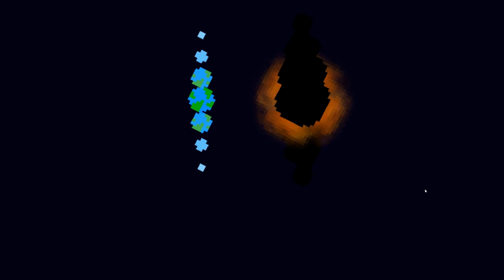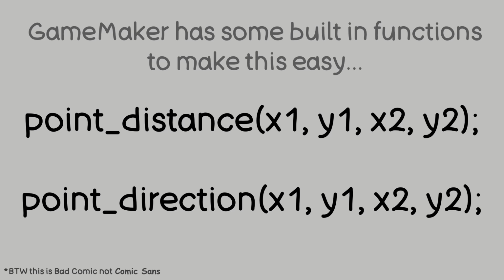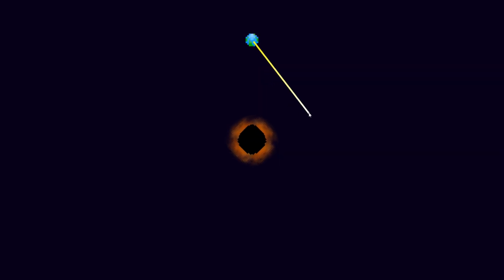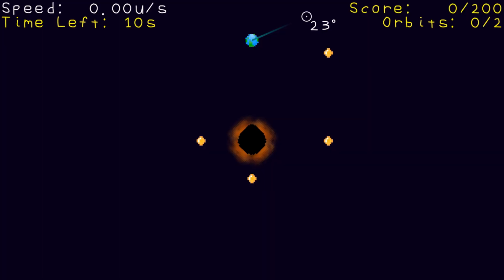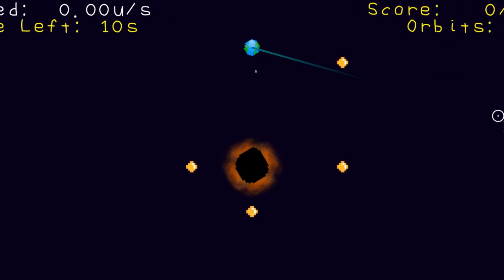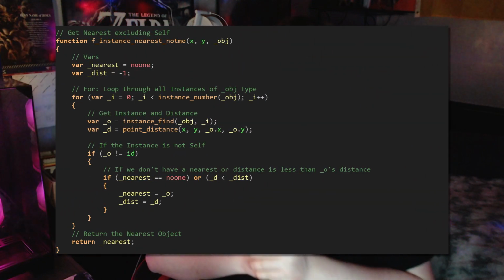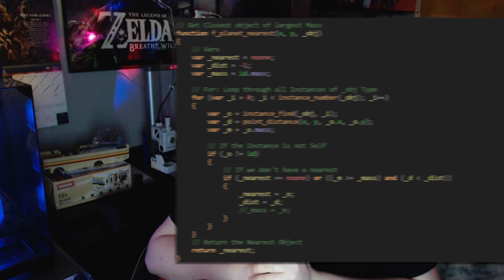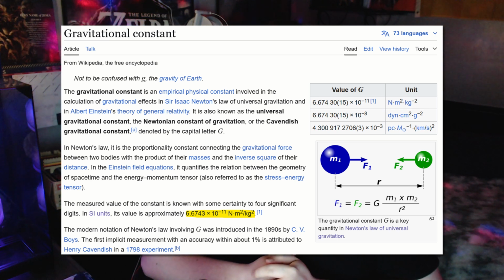Making an Orbital Simulator in GameMaker - Orbital Entropy Devlog #1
An orbital simulator made in GameMaker. You can try the barebones demo here at itch.io ➤

Micah Thompson / MicahTheManiac